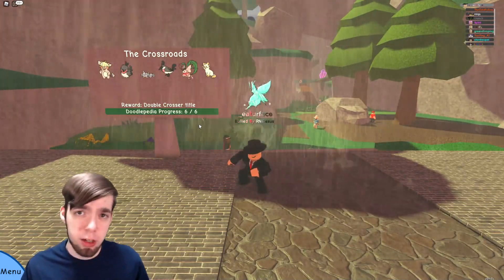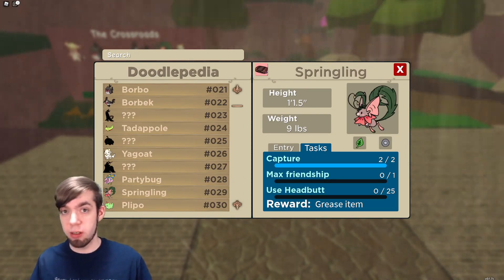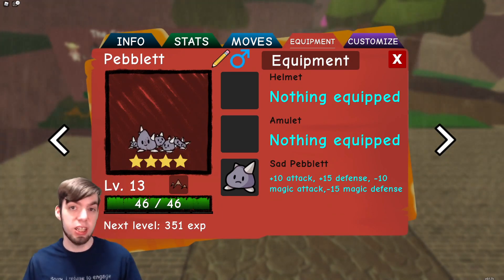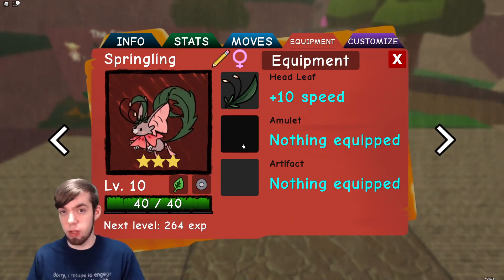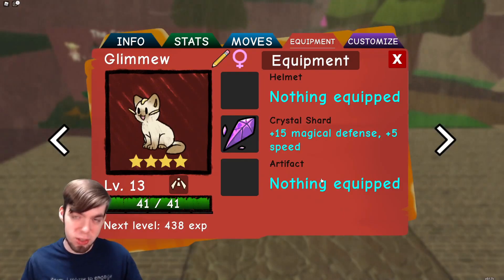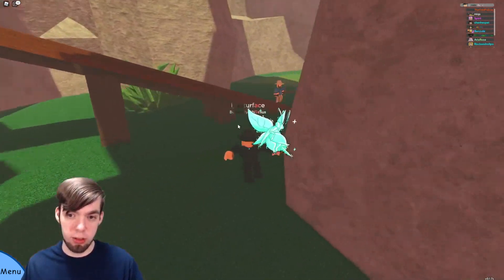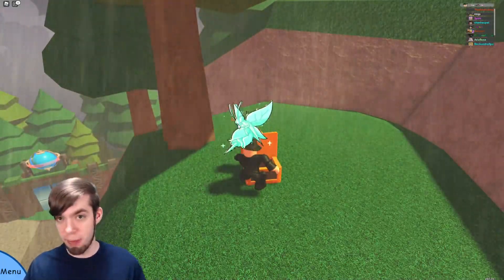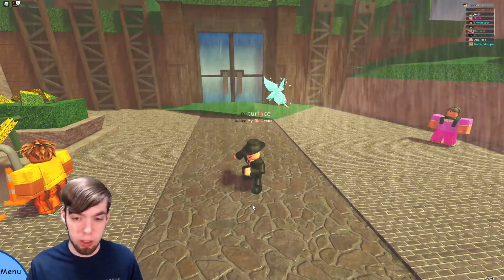EVERYTHING There is to Know about the CROSSROADS Update in Roblox Doodle World!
The Crossroads update has launched in Doodle World, and we have a few new things to talk about!

This video is owned by i_eaturface, unless images/music specified in above description.